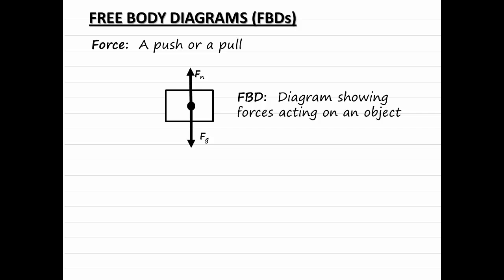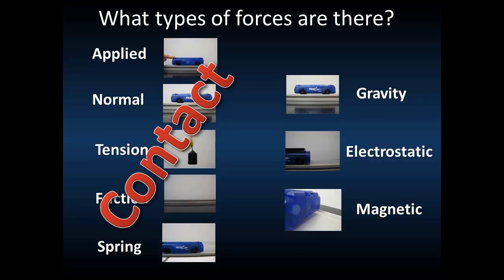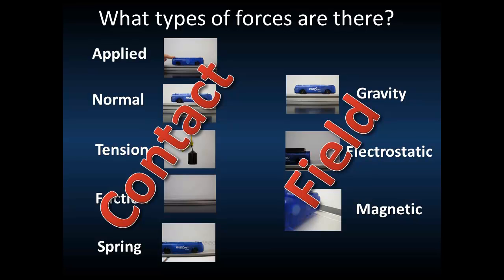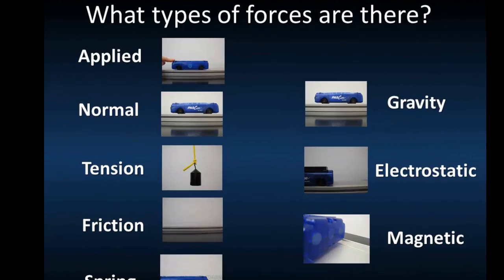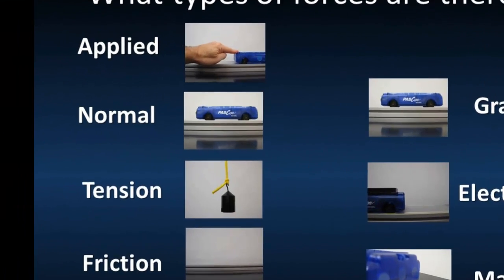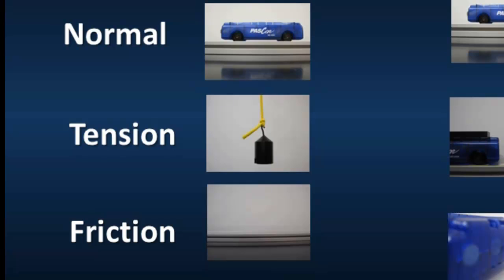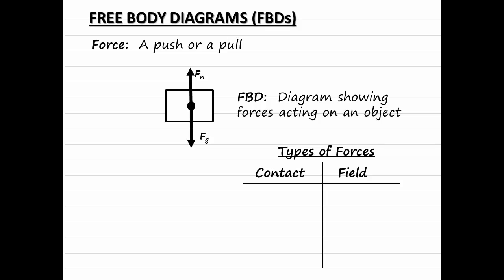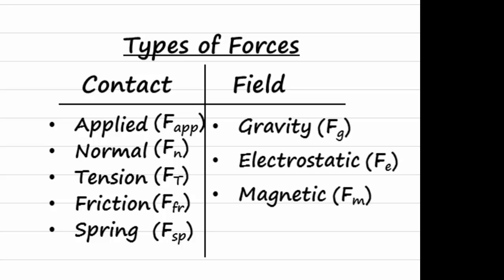Free Body Diagrams - Video 2 of 3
Free Body Diagram - Video 2 of 3